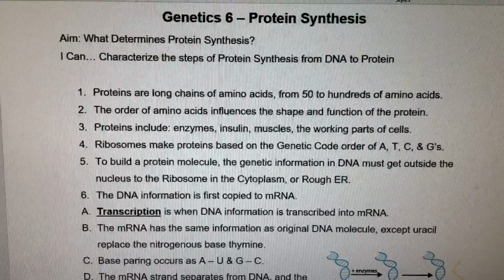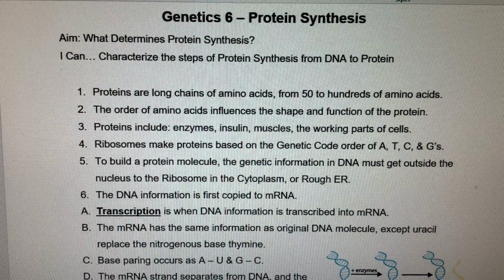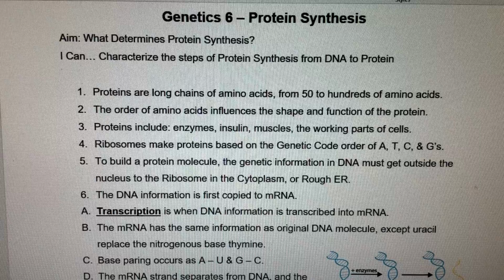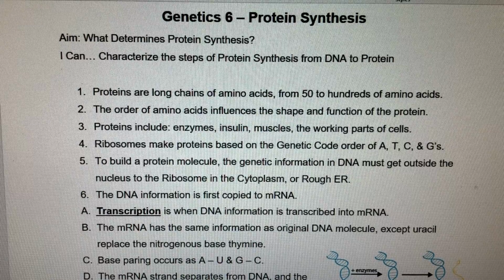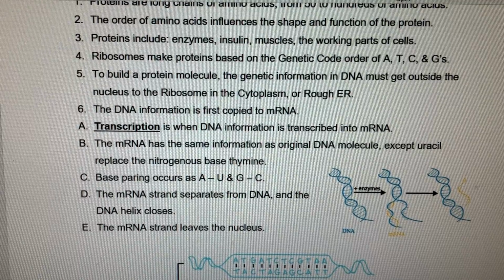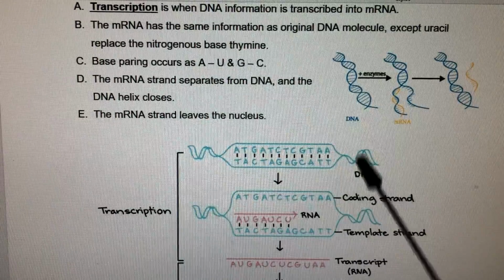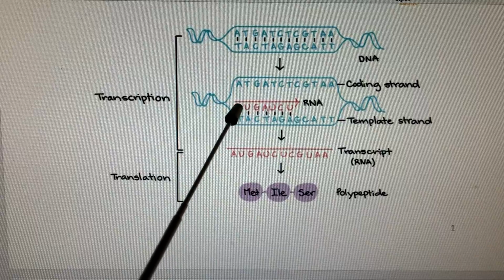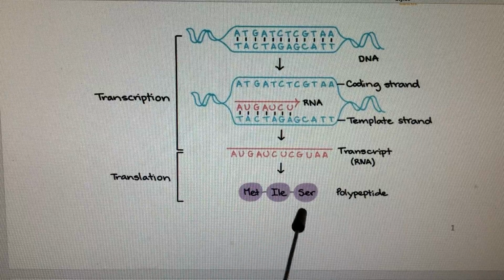Genetics 6 Part 1 Protein Synthesis